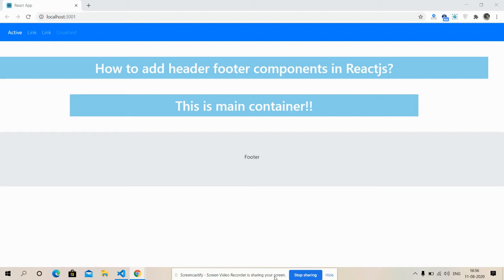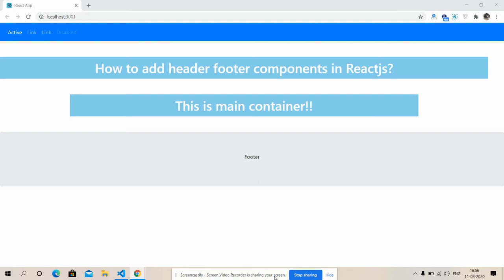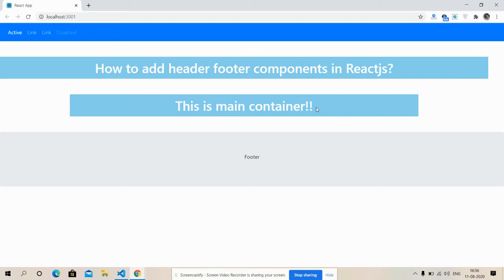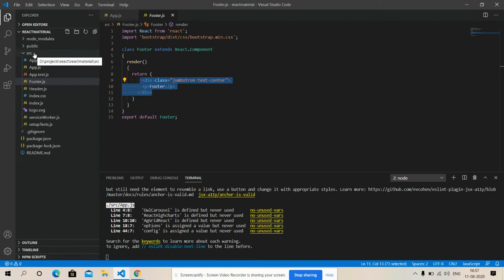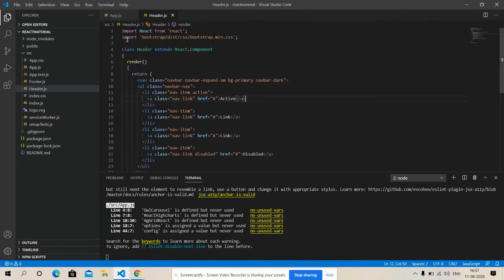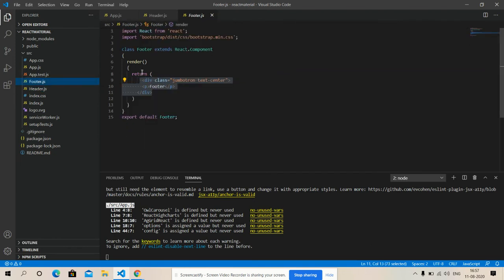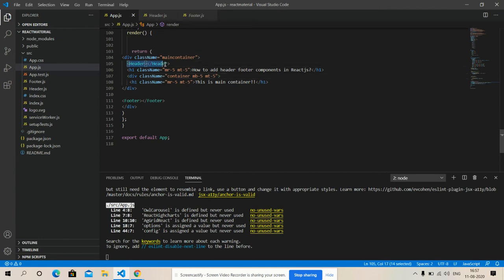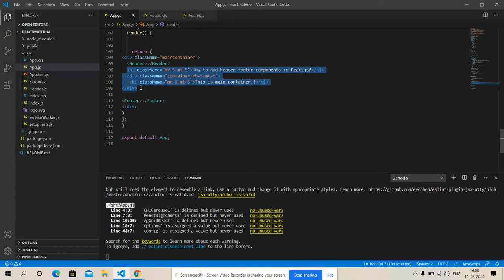How to create header and footer files in reactjs ?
Thanks